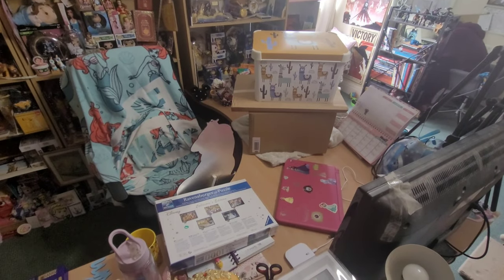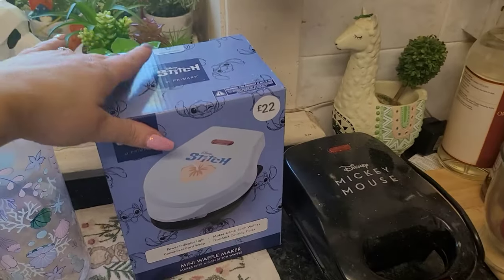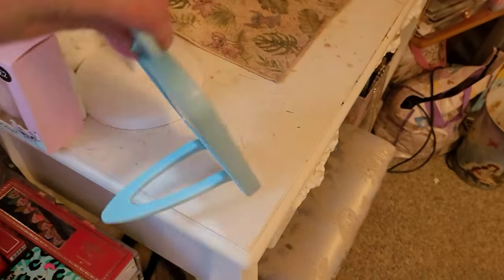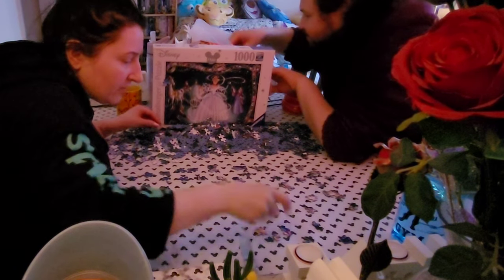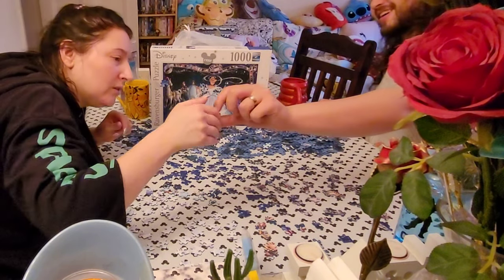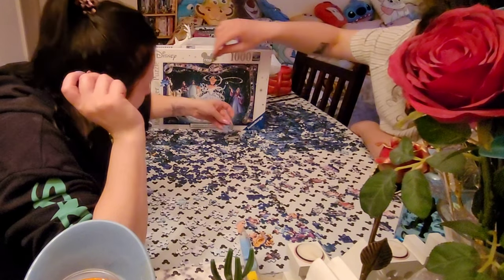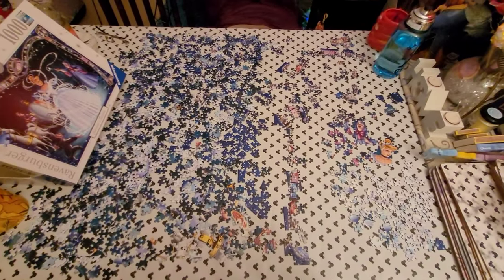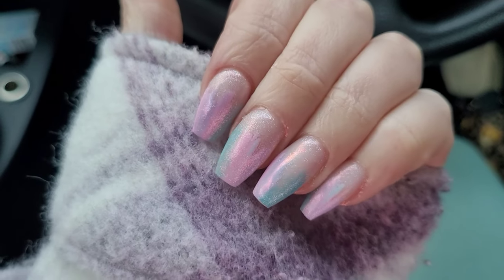WK 20 & 21 - 1000 piece jigsaw puzzle/Kimmys Vlog